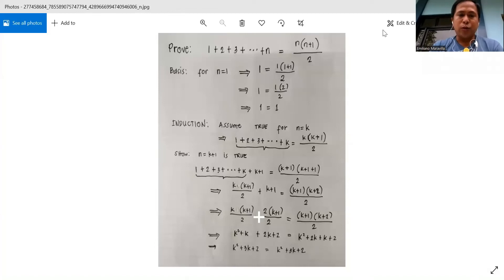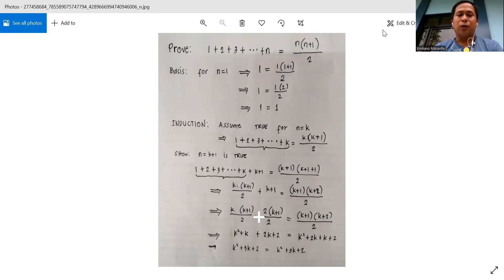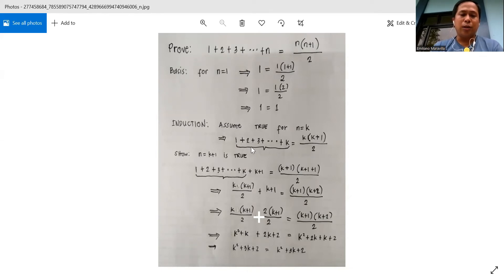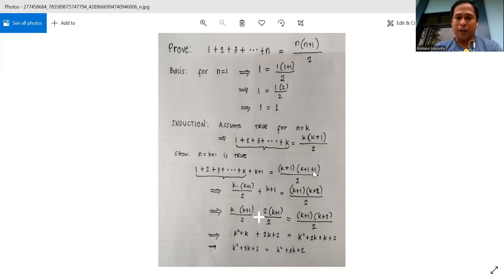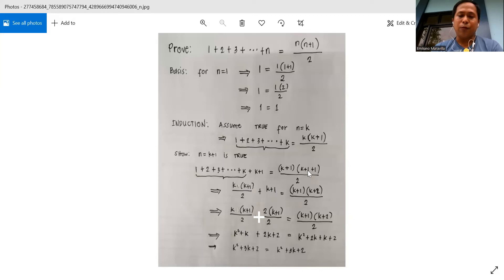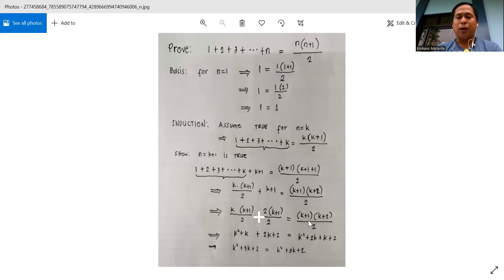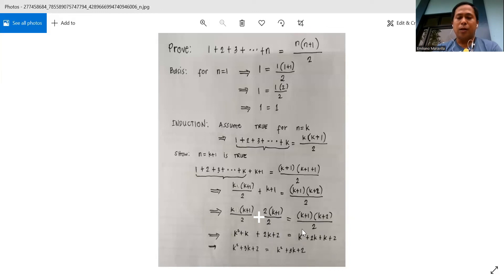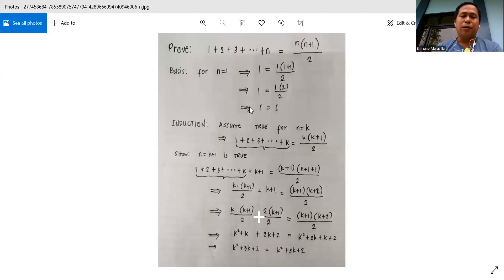HOW TO PROVE ON MATHEMATICAL INDUCTION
This video is intended for instruction only.